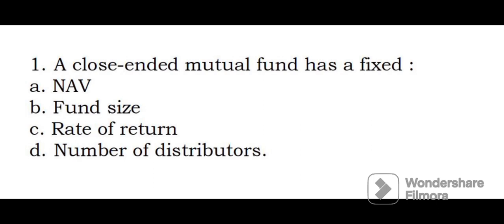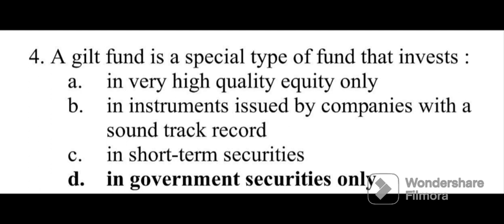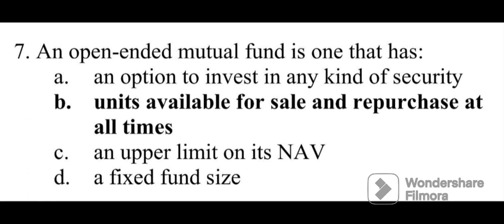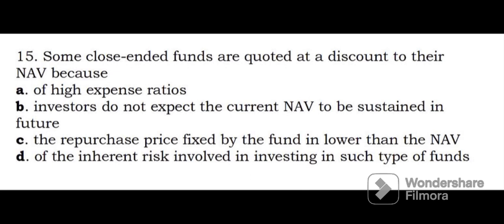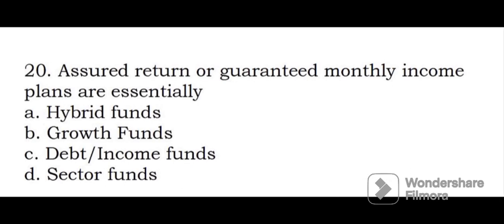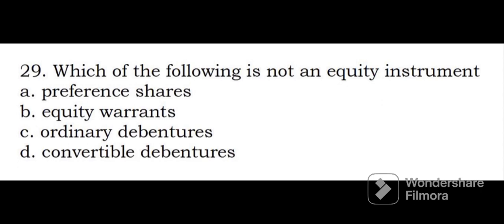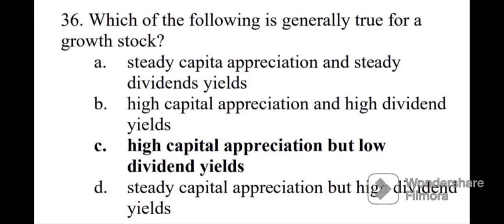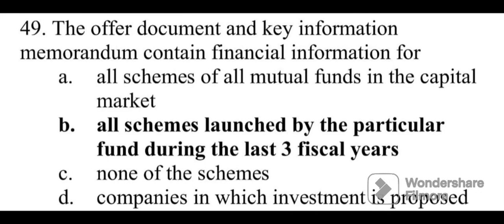NISM V-A Certification | Mutual fund Distributor | Practice Set -1 with answers and Explanation.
NISM V-A Certification exam Practice Set for becoming Mutual fund Distributor | Top 1-50 questions with answers and Explanation.

Become Mutual Fund Distributor /Advisor and make money as India and Investors grow around you.

Best way to achieve Financial Freedom.

NISM V-A Certification exam is conducted by National Institute of Securities Market. After passing this exam, you can become Mutual Fund distributor and help people realise their investment goals. And make money in the process.